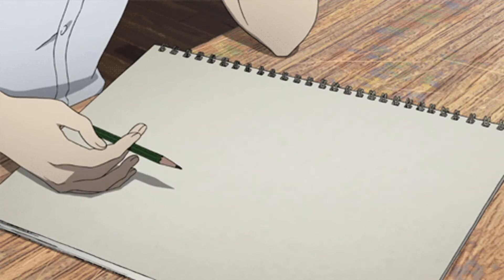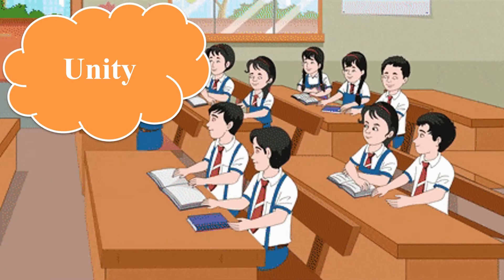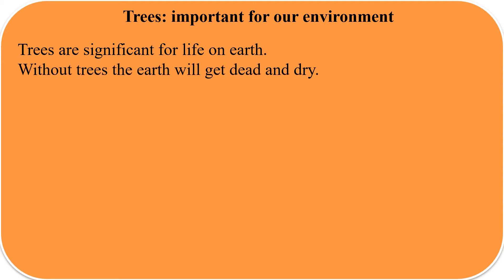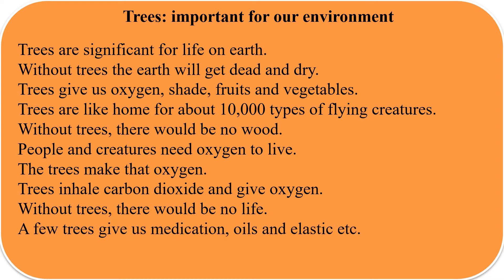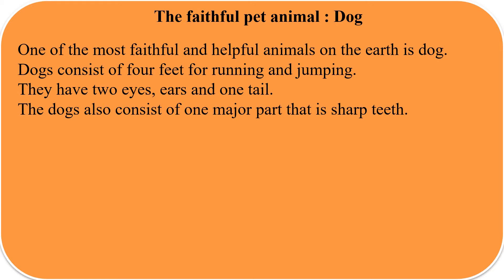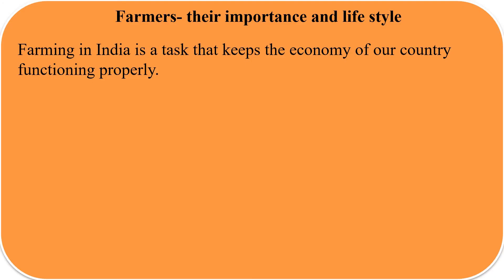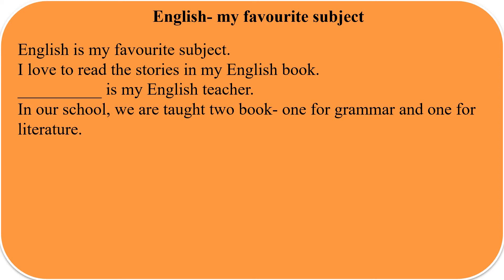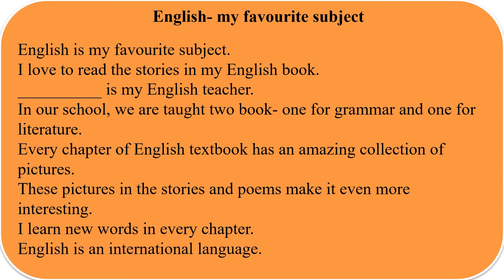ENGLISH | REVISION | LECTURE 5 | VIDEO 59 | CLASS 4